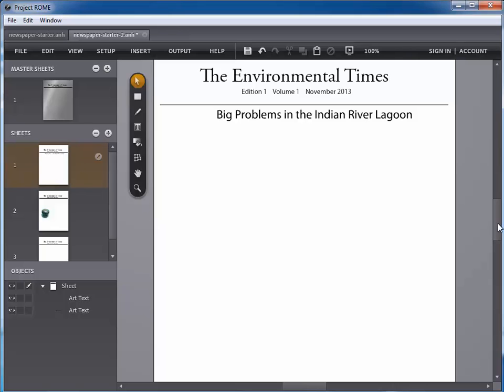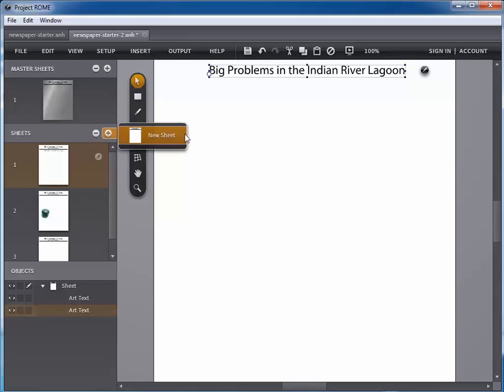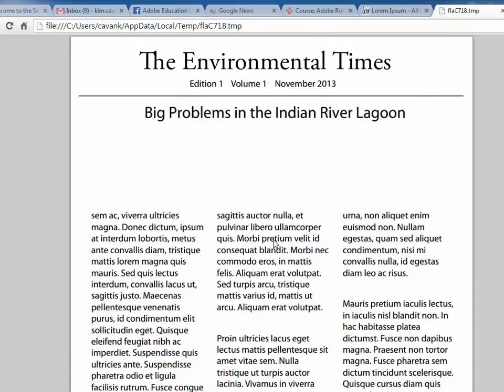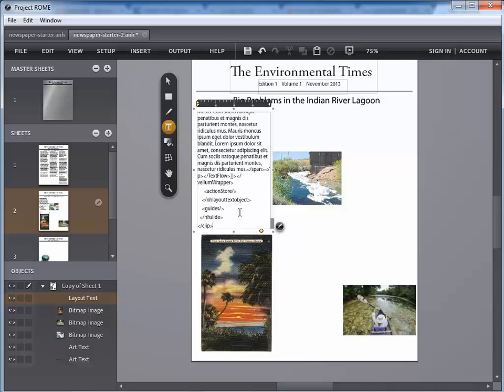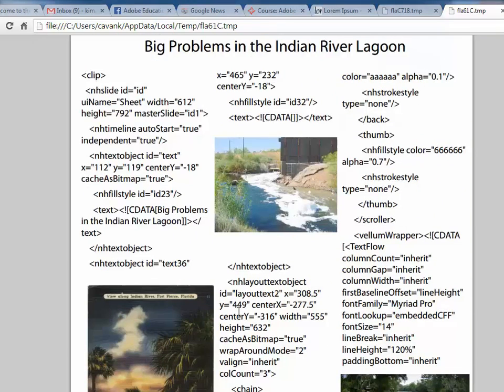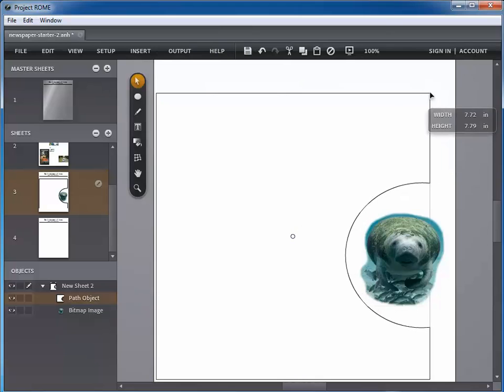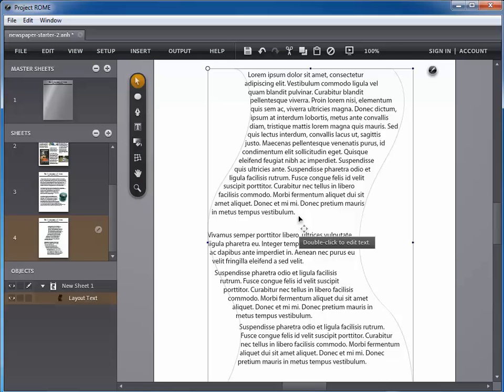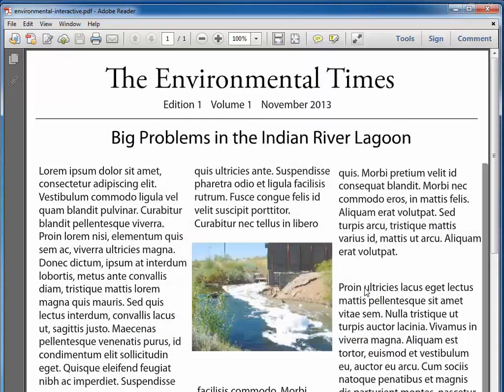How To Create A Newspaper Report in Adobe Rome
In this lesson you'll learn about the different tools and techniques used to create a newspaper or magazine style document, including options for flowing and shaping text and printing to a PDF.